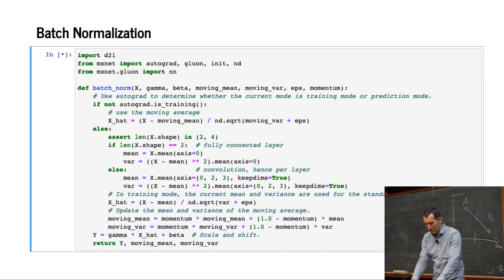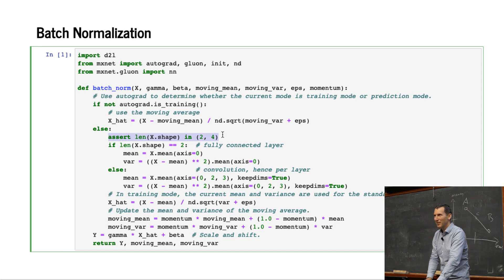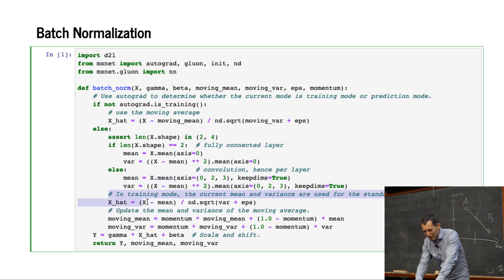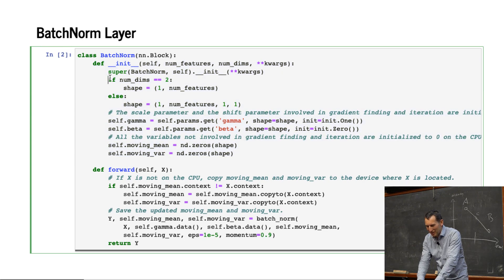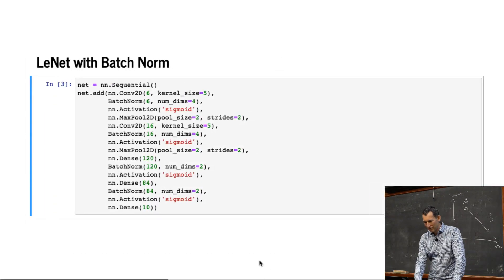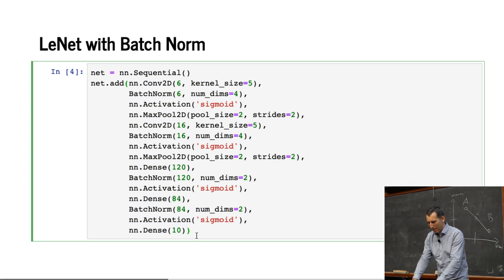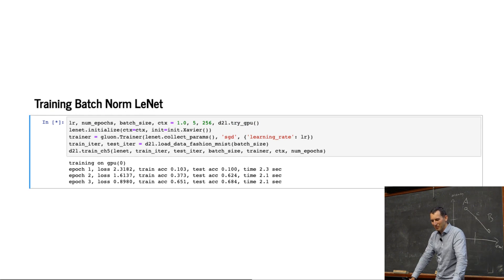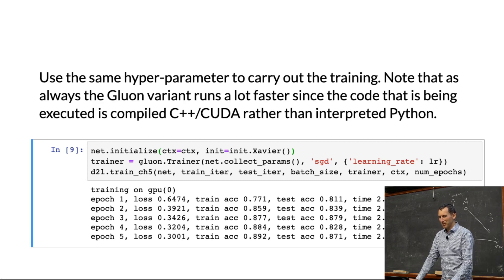L13/4 Batch Normalization in Python